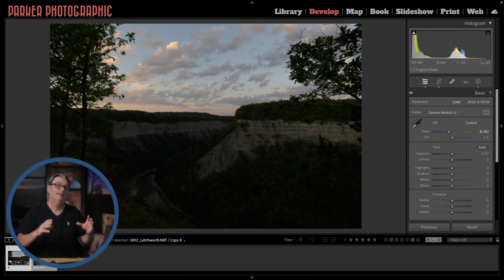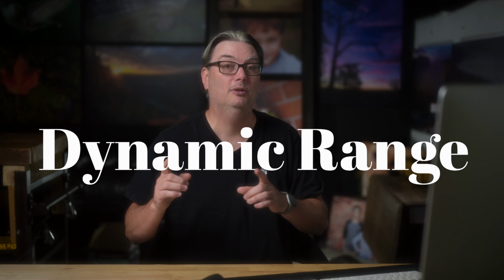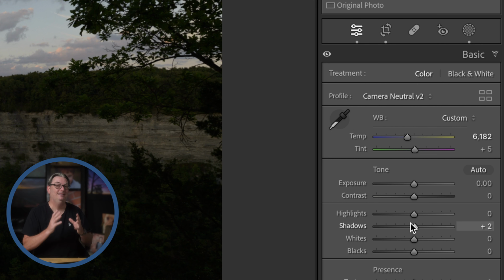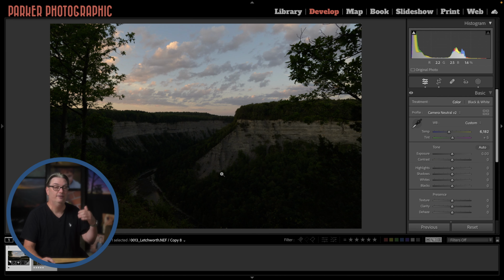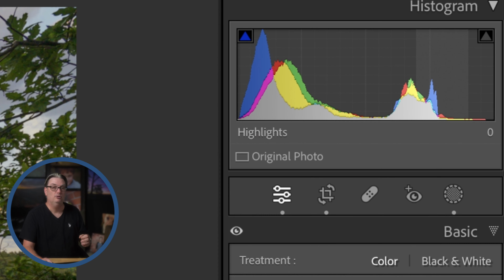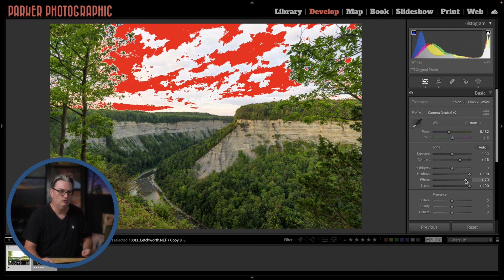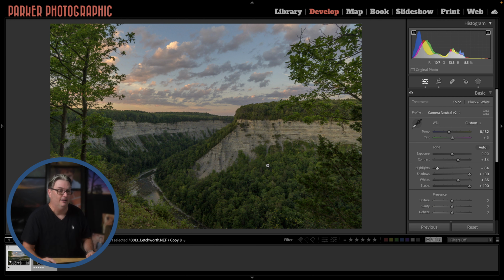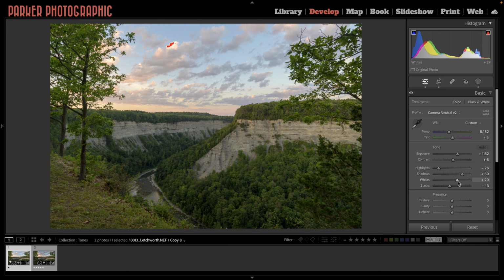This Will Change How You Edit Photos FOREVER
Discover how the fundamentals of photography can improve your editing! This ONE SKILL will change how you edit your photos FOREVER.